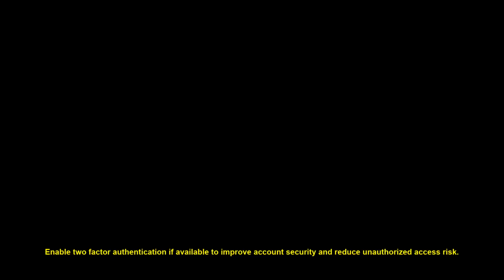How to login to Terraform Cloud - Complete Guide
Welcome to our comprehensive guide on logging into Terraform Cloud! In this video, we’ll walk you through the step-by-step process of accessing your Terraform Cloud account, ensuring a smooth and secure login experience. Whether you’re a beginner or an experienced user, our tips and tricks will help you navigate the login process effortlessly.